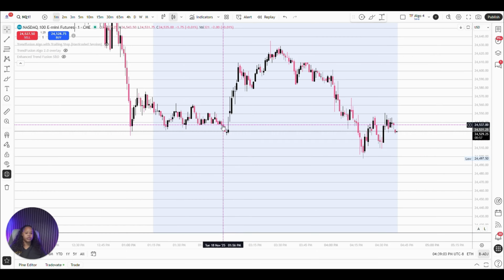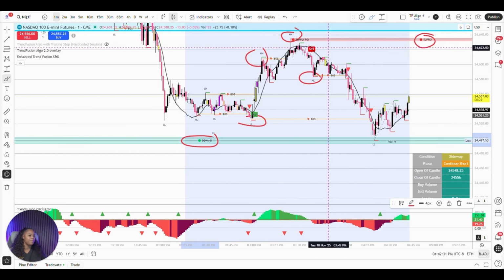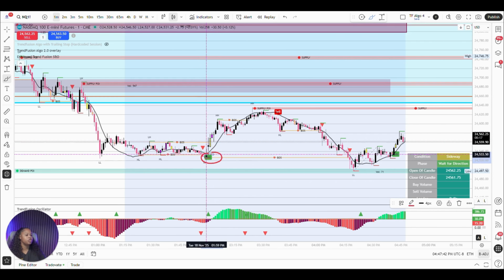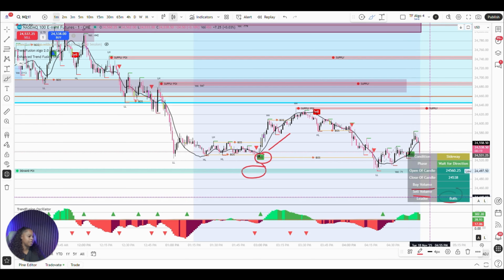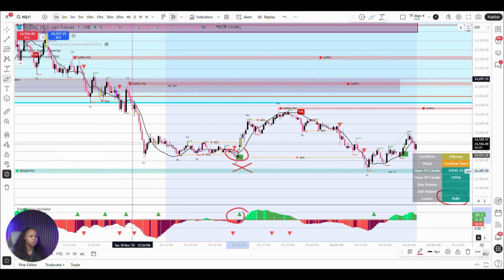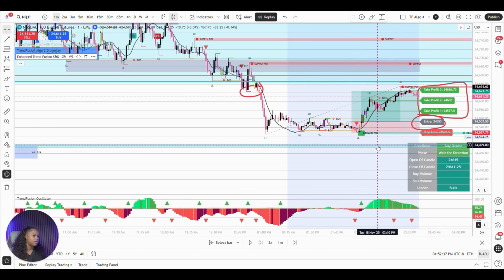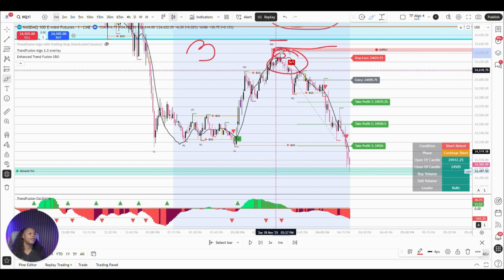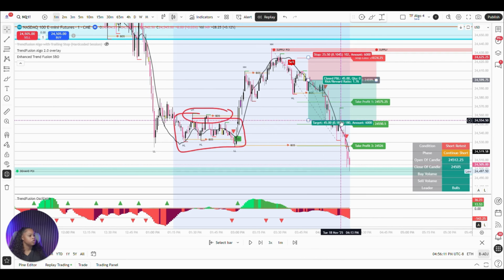The Only Trading Tool I Wish I Had When I Started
If you’ve been struggling with your entries, exits, or just freezing up when it’s time to actually take a trade… this is the tool that will save you months of frustration.
This is TrendFusion Algo and when you combine the overlay signals, the supply & demand engine, and the oscillator, it becomes one of the easiest ways to read trend direction, spot structure shifts, and find clean high-quality setups.
I break down why it works, how it works, and the exact confirmation checklist I use before entering a trade long or short.
If you want to try the tool, get access to the algo, and trade live with me so you can actually see the setups in real time, the link is down below.

Test the Trend Fusion Algo on TradingView and see how it works for you: